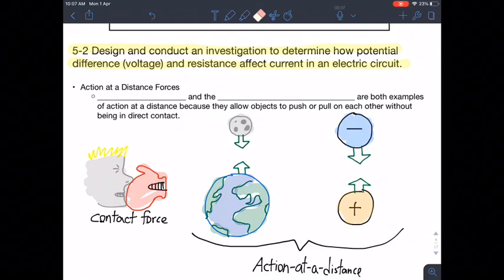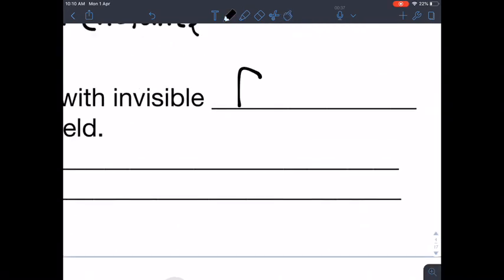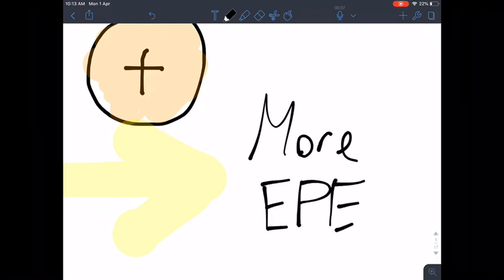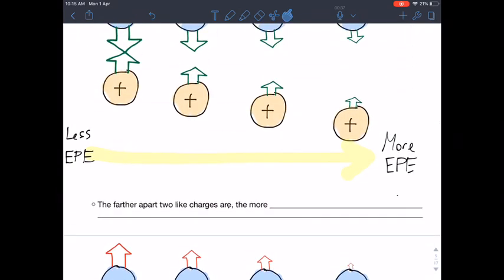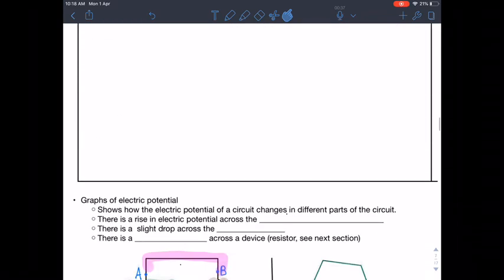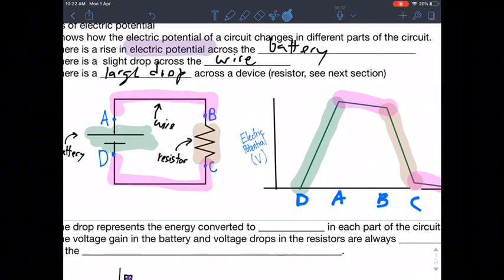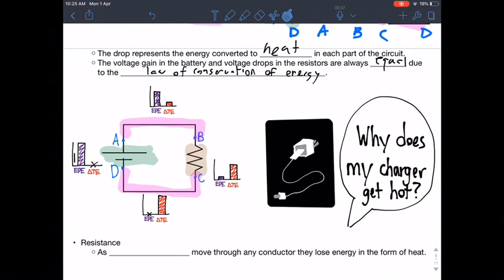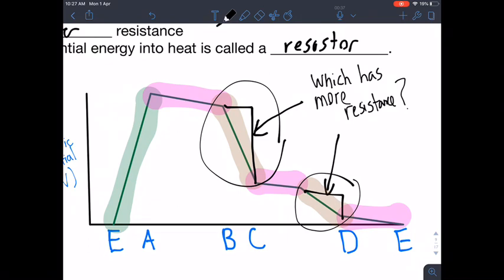5-2 Electric Potential Graphs